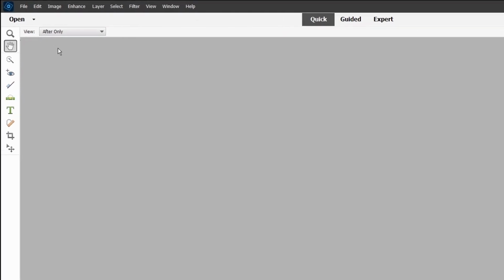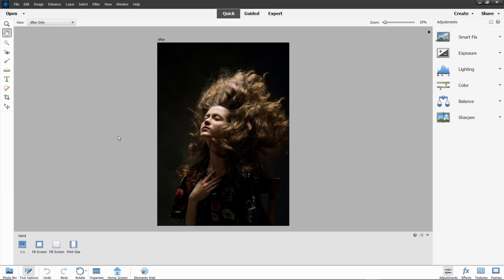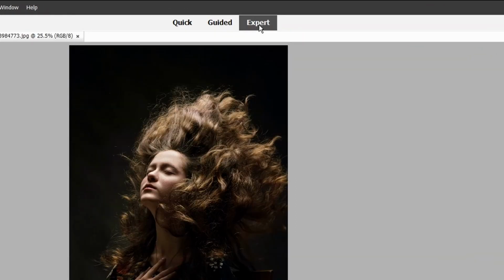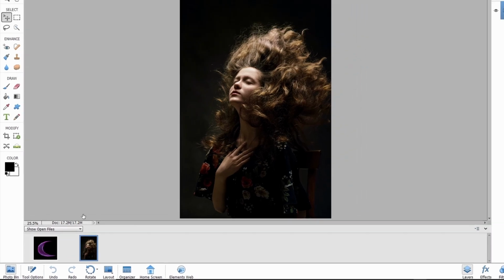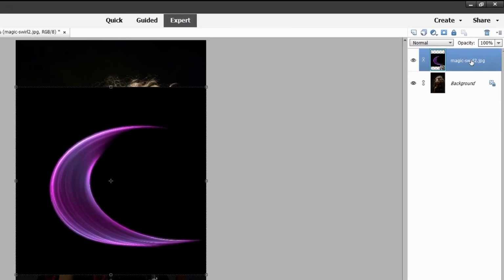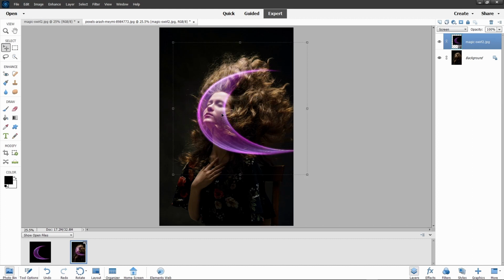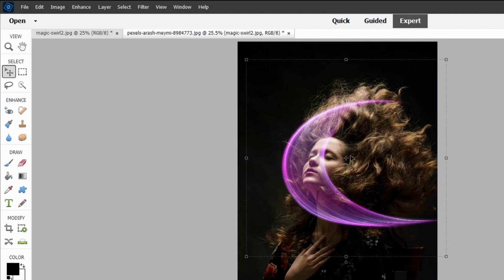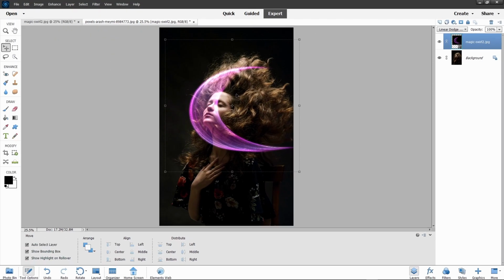Fast & Easy Photoshop Elements Overlays Tutorial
Creating overlays in Photoshop Elements is quite easy and can be done quickly. You don't need the expensive full version of Photoshop to do them. I'll do a quick breakdown tutorial of how to create a cool light overlay effect in Photoshop Elements, and a few things to consider when working with Photoshop layer overlays.